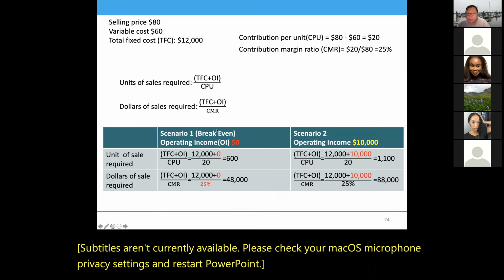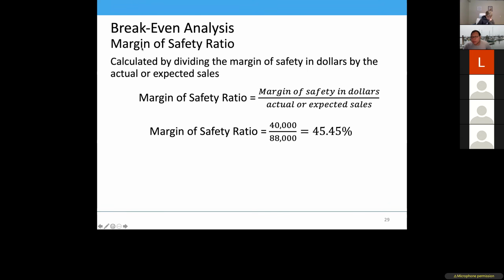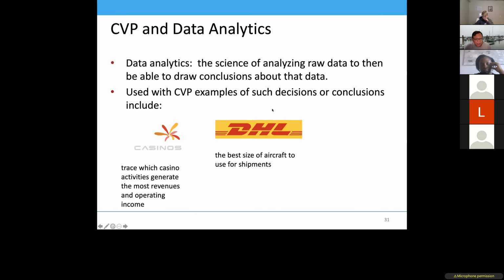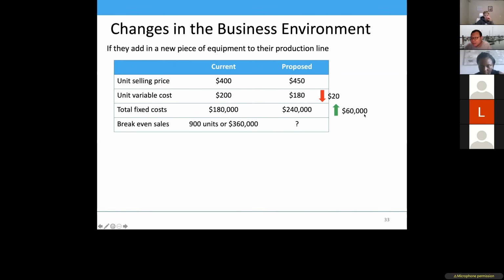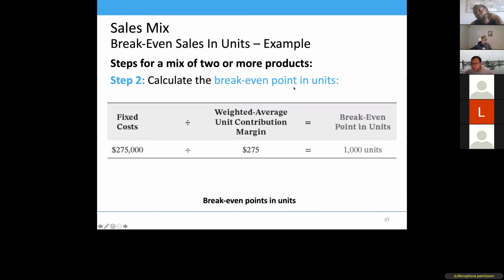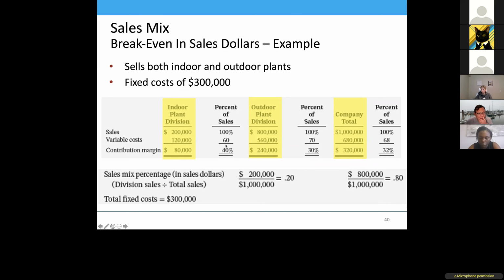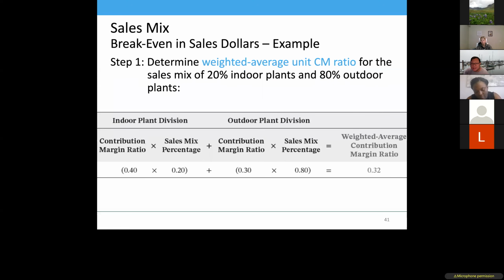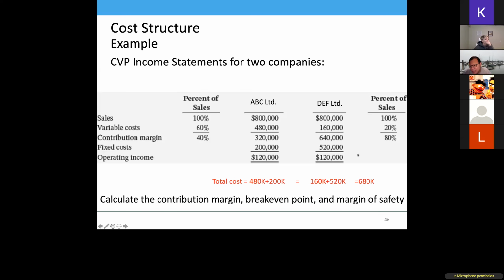Chapter 6 Cost Volume Profit analysis - margin of safety, sale mix, data analytic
CVP analysis, margin of safety, margin of safety ratio, sale mix, weighted average contribution margin per unit, weighted average contribution margin ratio, data analytic, cost structure